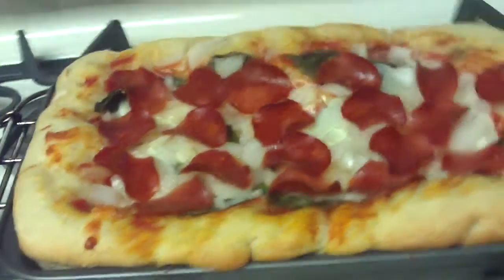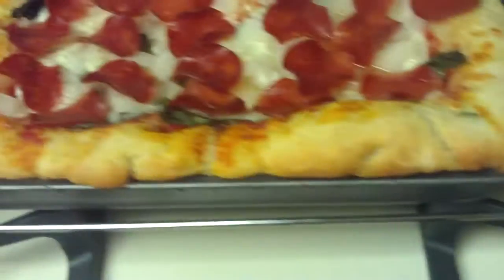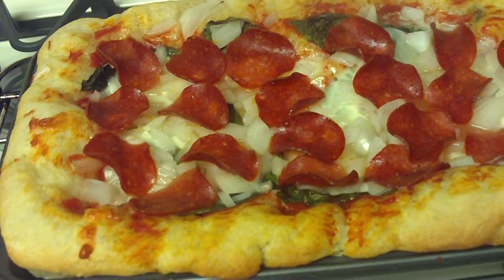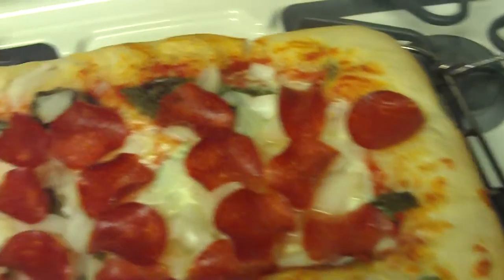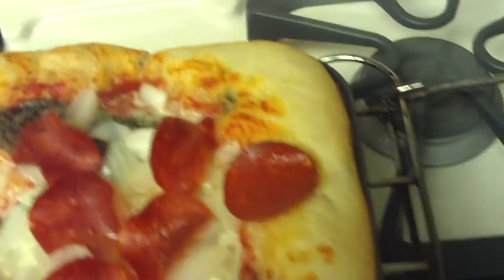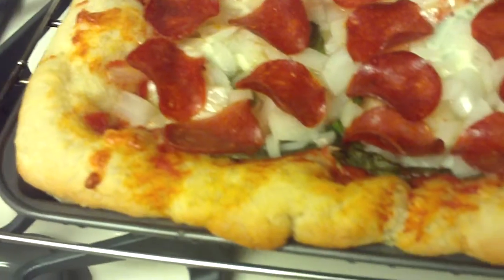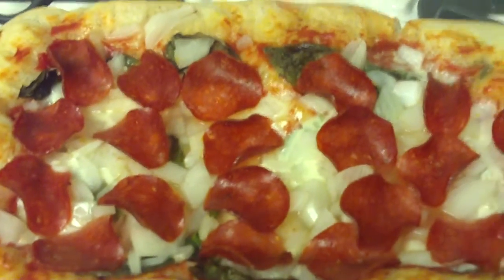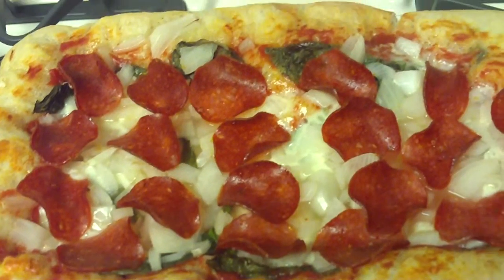Homemade Deep Dish Pizza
This homemade deep dish pizza has turkey pepperoni, organic basil, onion, mozzarella cheese, and a delicious homemade crust.